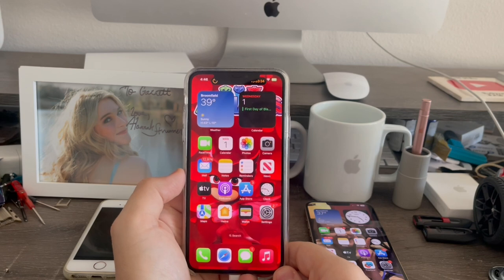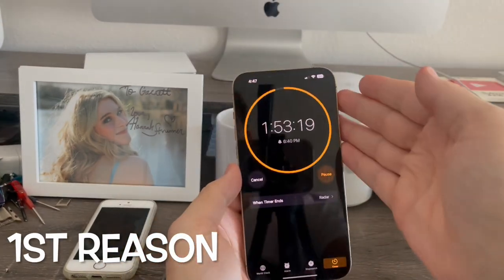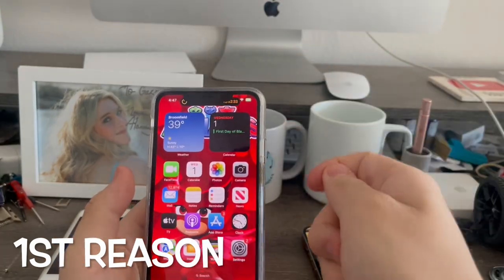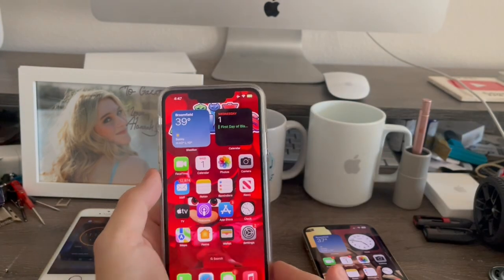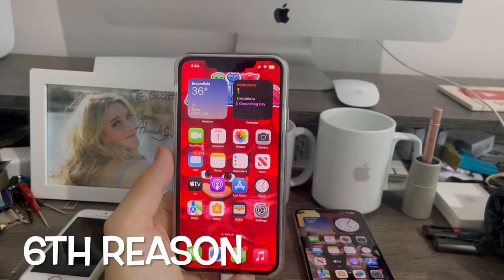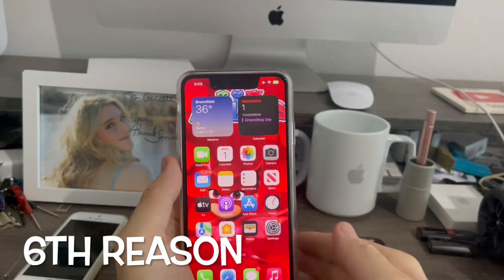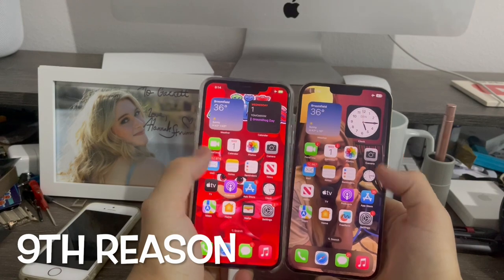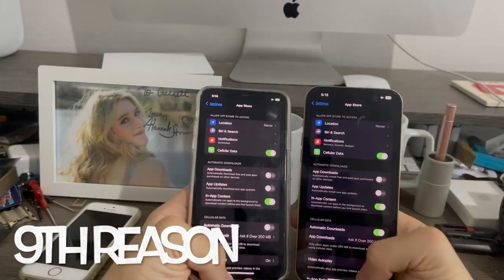11 reasons why the dynamic island on iPhone 14 Pro and 14 Pro Max is very helpful and useful in life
Today I’ll show you guys why the dynamic island on iPhone 14 Pro and 14 Pro Max is very helpful and useful